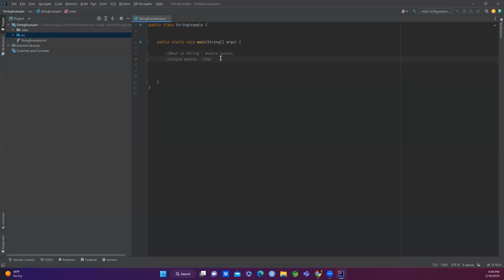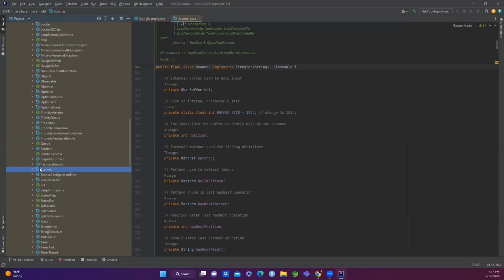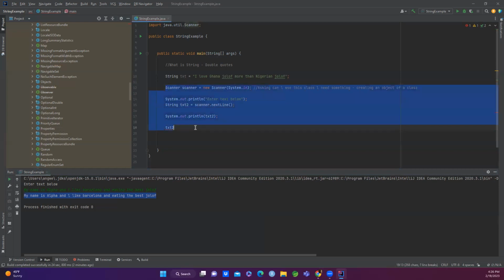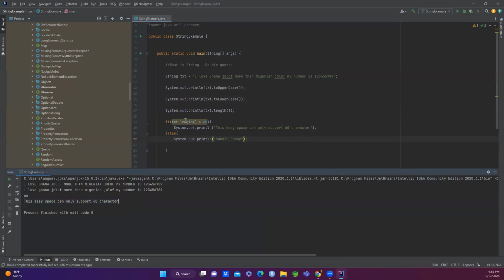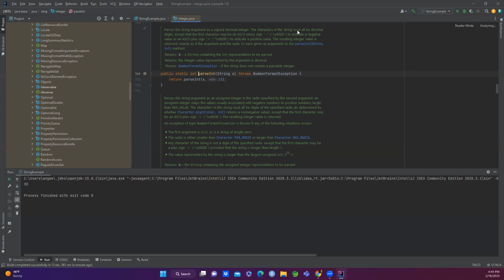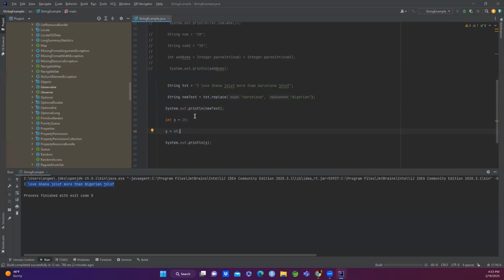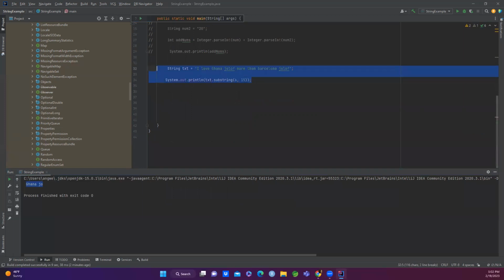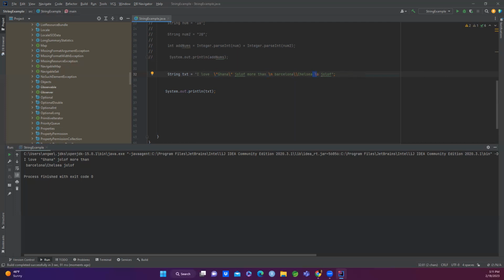Java Strings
-This is for beginners in java and explains the String class and how you can use it. This includes all the methods from the String class